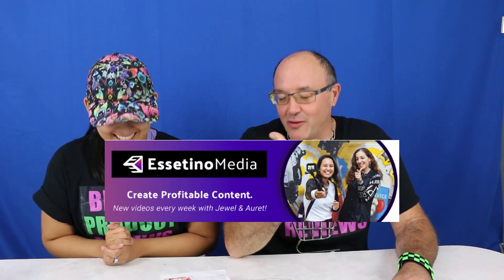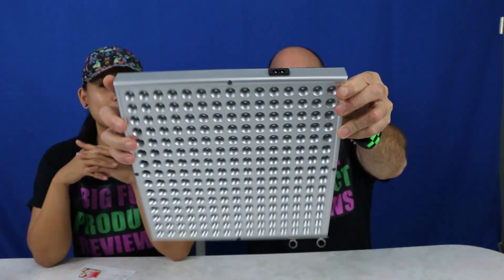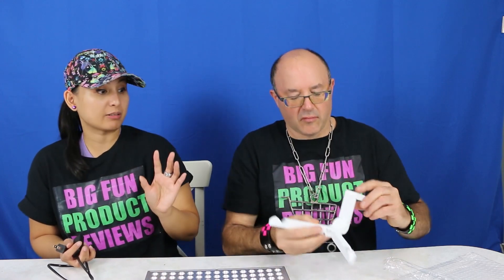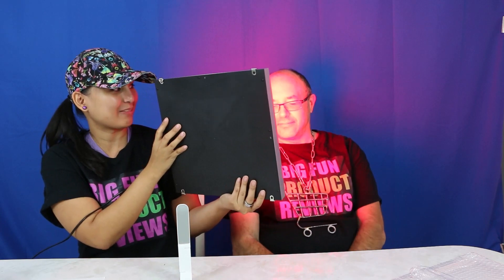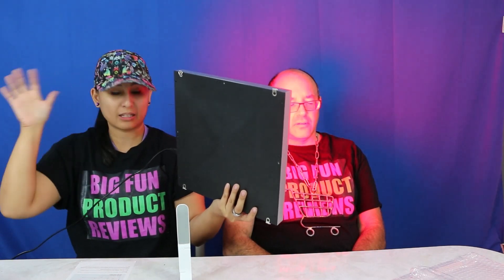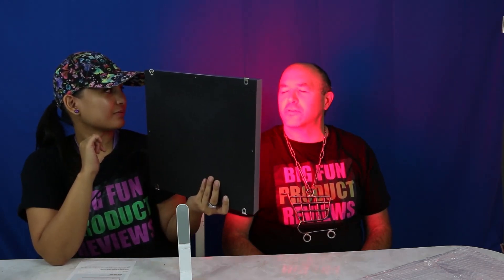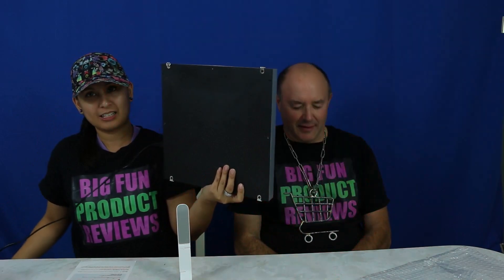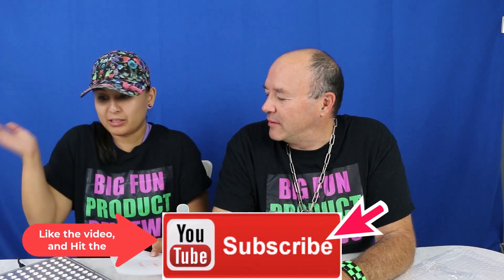Doing Red Light Therapy At Home: My Experience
in this video we will be doing Red Light therapy at home. We are unboxing and my assistant describes this Red light tech health product for me.  I never used this before and we turned it on with a quick red light therapy session.  I felt so relaxed and seen blue light sensation throughout red light session.
Description of Red light therapy for home, 45W LED Panel with Stand, Deep 660nm and Near Infrared 850nm Light Combo

Benefits include Red Light Therapy Device for Body Face, Skin Care, Promote the regeneration of collagen and elastin for Anti-aging,
Pain Relief of Muscles, Relaxing Home Salon
Near-infrared light penetrate the skin to improve cell viability

Red Led Panel Dimensions are 14.29 x 12.91 x 1.85 inches; 2.36 Pounds